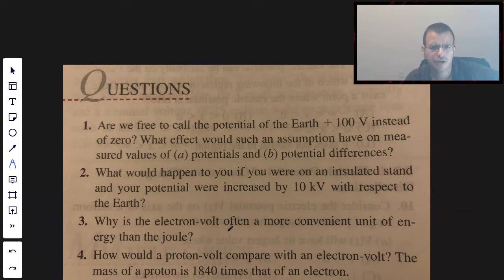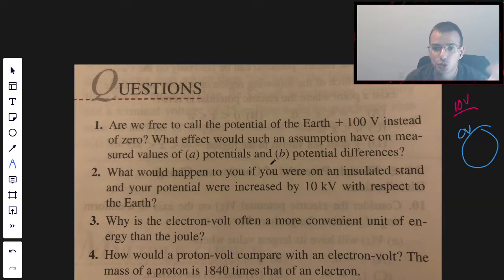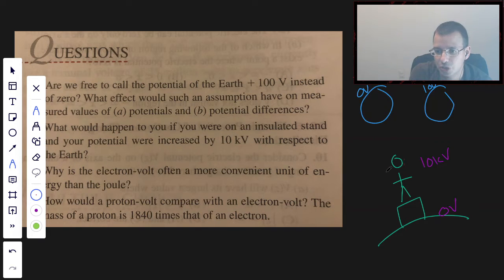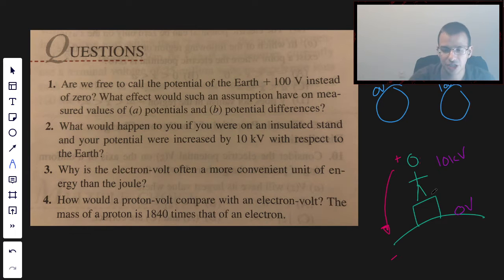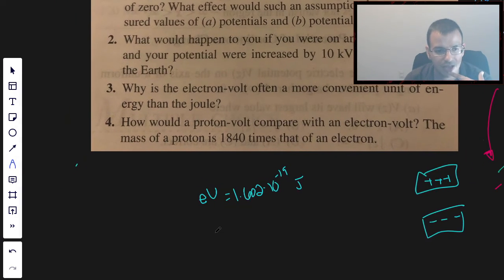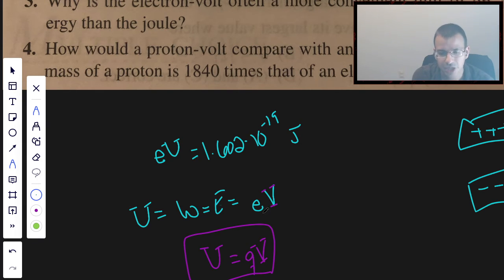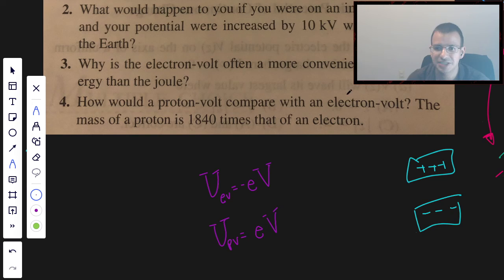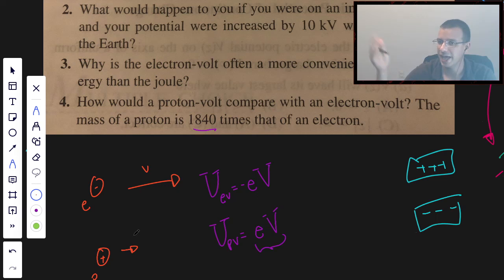Simple Electric Potential Concept Questions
1. Are we free to call the potential of the Earth + 100 V instead of zero? What effect would such an assumption have on measured values of (a) potentials and (b) potential differences?

2. What would happen to you if you were on an insulated stand and your potential were increased by 10 kV with respect to the Earth?

3. Why is the electron-volt often a more convenient unit of energy than the joule?

4. How would a proton-volt compare with an electron-volt? The mass of a proton is 1840 times that of an electron?

00:00 - Question 1
01:02 - Question 2
03:15 - Question 3
04:52 - Question 4